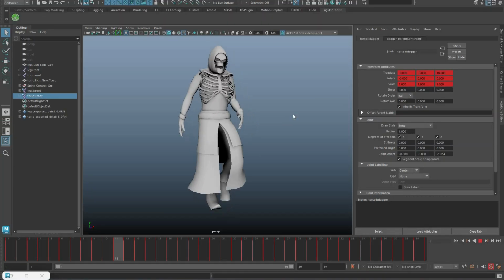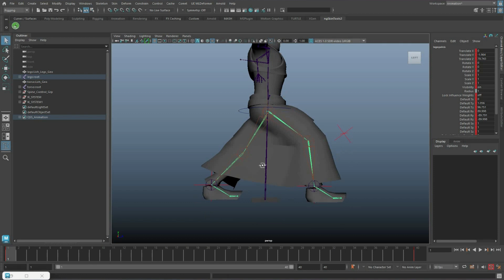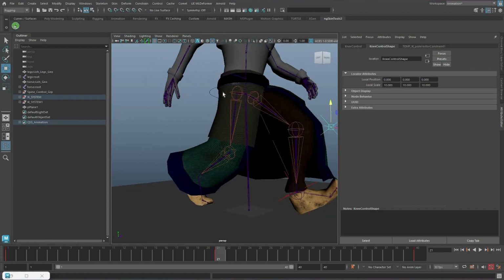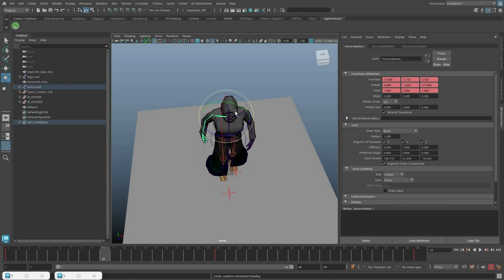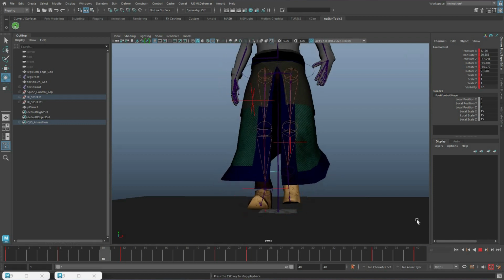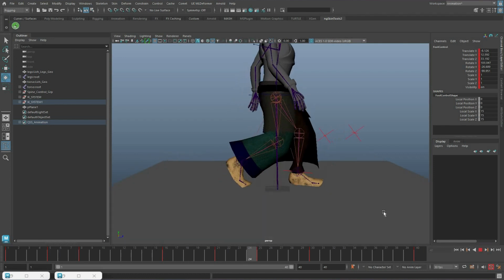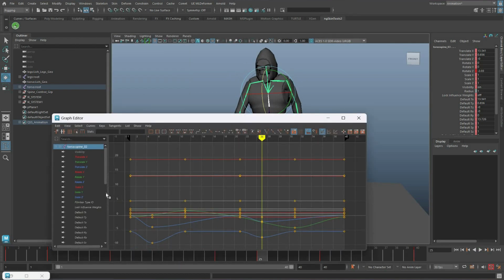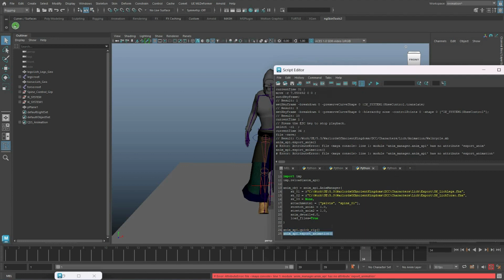Maya: Master Quick Walk Cycles in Maya: Animate Skinned Skeletons without a Rig!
Welcome to a streamlined tutorial where we dive into animating a swift walk cycle in Maya, focusing on skinned skeletons and simplified IK rigs. Have you ever found yourself in a situation where you need to animate rapidly without access to a full rig? In this tutorial, we tackle exactly that. Learn how to breathe life into your characters efficiently, even when all you have is a skinned skeleton.

Discover the step-by-step process of animating walk cycles directly on bones, bypassing the need for complex foot and spine rigs. Through this tutorial, I'll guide you in animating a skinned 'lich' character from my game, 'Beasts vs Undead', demonstrating that speed doesn't compromise quality.

Whether you're animating for a game, a film, or personal projects, the core animation principles remain unchanged. This tutorial is designed to equip you with the skills to animate walk cycles quickly and effectively, regardless of the rigging setup.